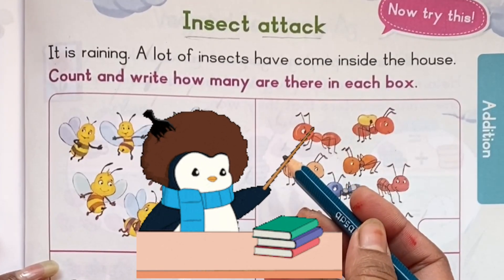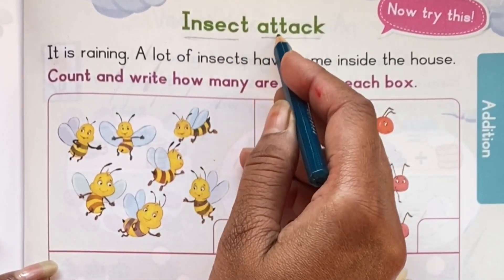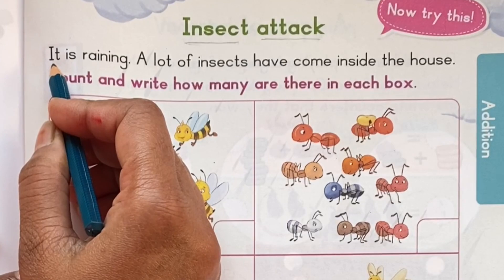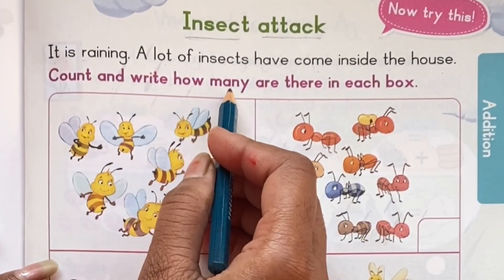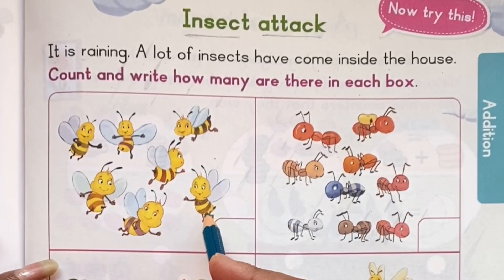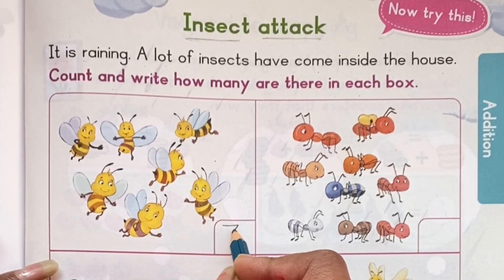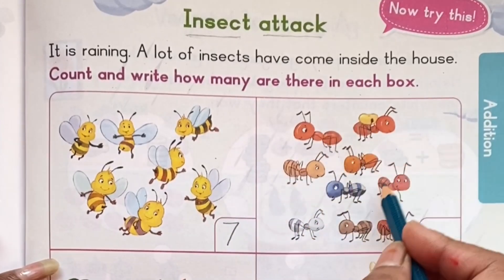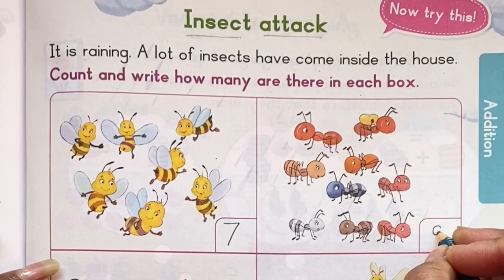UKG Maths/Addition With The Help of Pictures/Worksheet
Easy addition worksheet for the beginners..with the help of pictures children can easily learn the concept of addition.